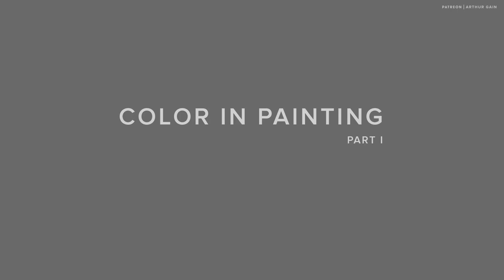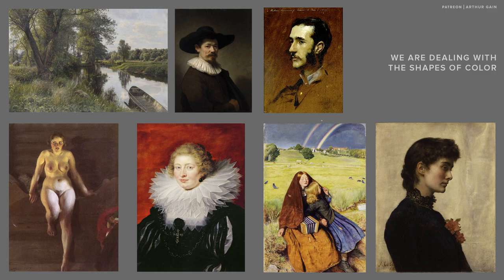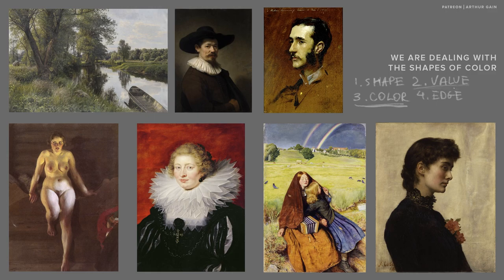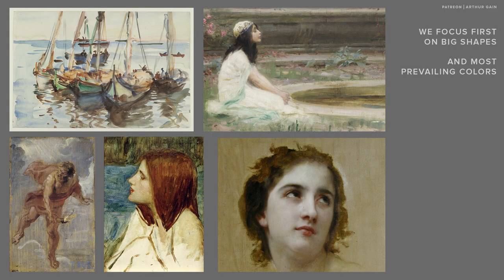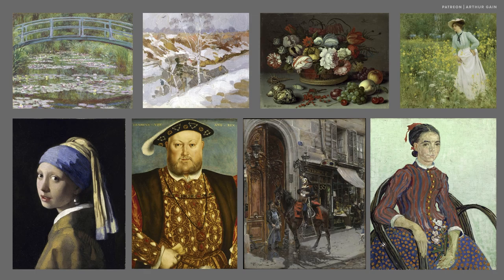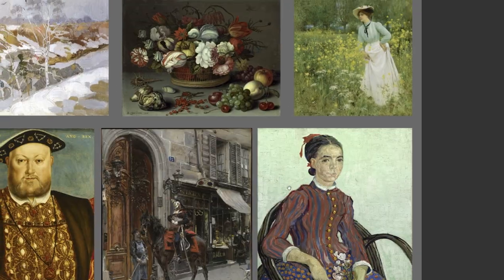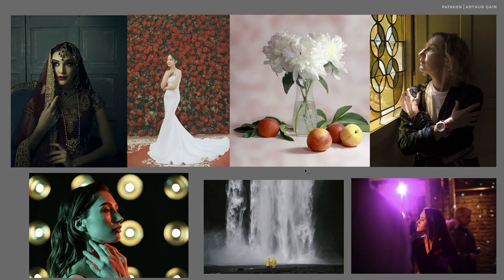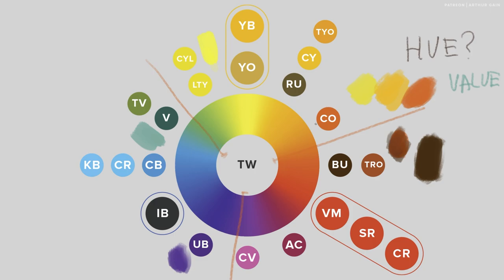Fundamentals of Color pt 01